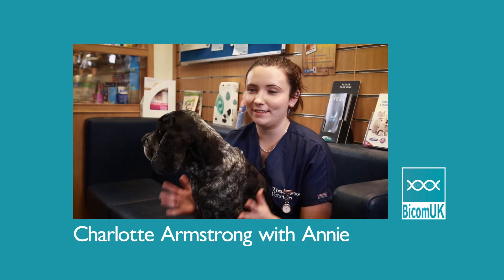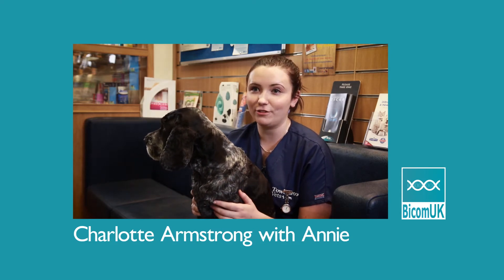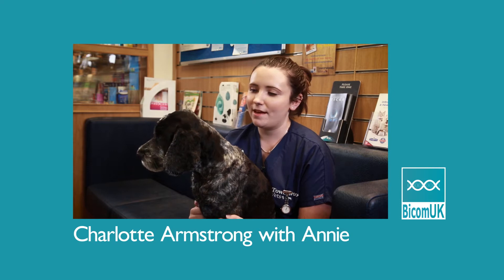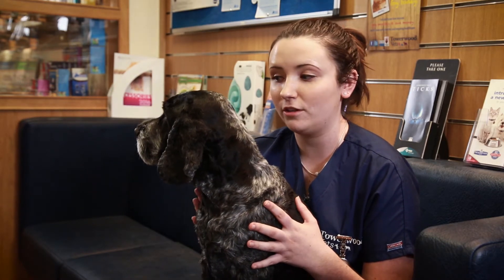Dog saved with Bioresonance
Meet Amy, the 11-year-old Cocker Spaniel who defied all odds!🐶 Thanks to the Bioresonance machine, Amy's life took a miraculous turn! Skeptical at first, but now a believer - the results speak for themselves!🌟🐕 Let's give every pet a chance at a better quality of life! If your furry friend has chronic issues, give Bioresonance a try - it's worth it! 🐾

Charlotte's success story with Amy inspires us all to believe in the power of healing. Share this heartwarming story with fellow pet lovers! 💌